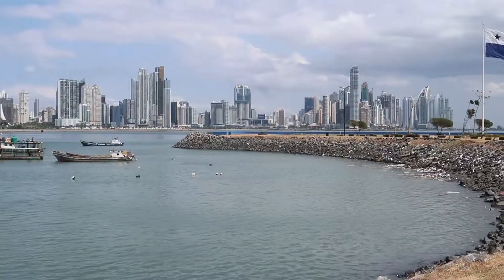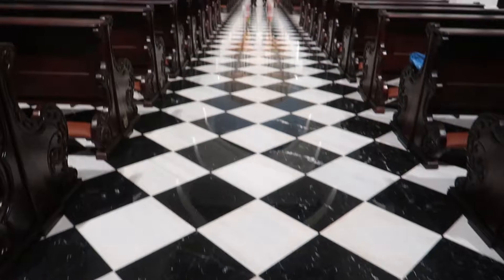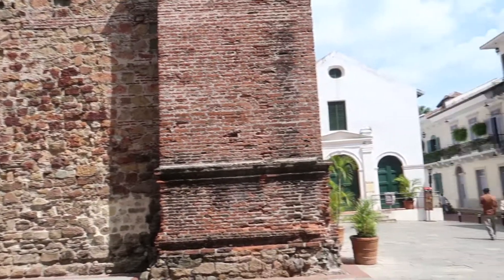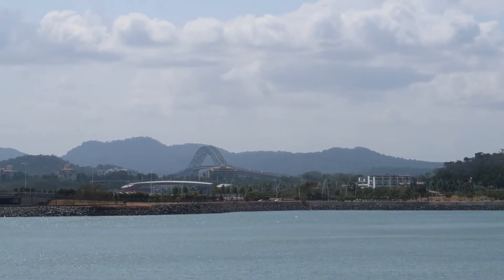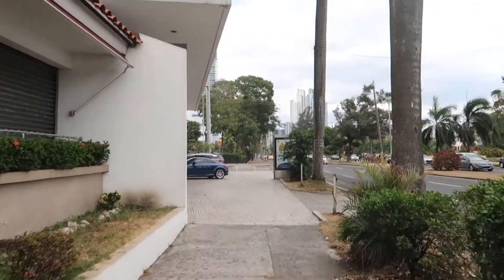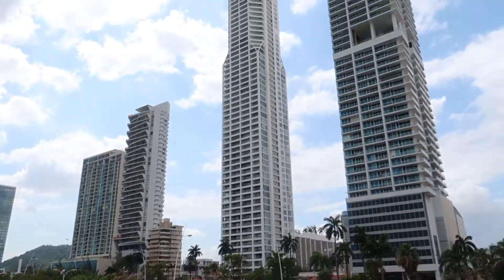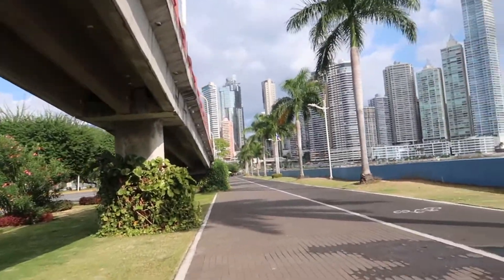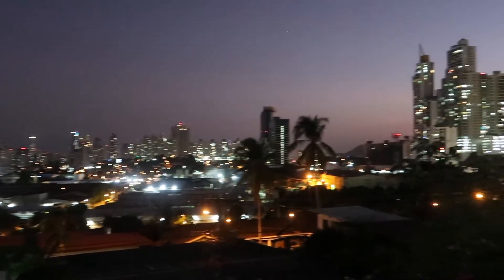Panama City! The Dubai of Central America!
By far the most grand city in Central America, Panama City's skyline will blow your mind away!!! Truly stunning from the modern architecture to the colonial part!! Enjoy! And as always, all likes, shares and subscribes are truly appreciated!

Gratitude should be the only attitude!